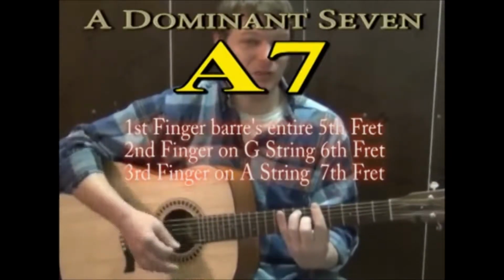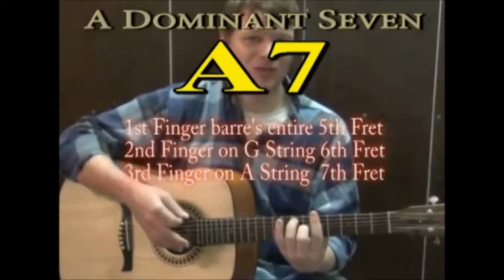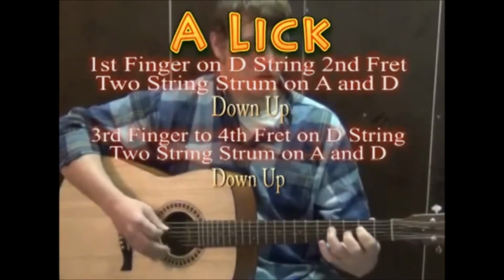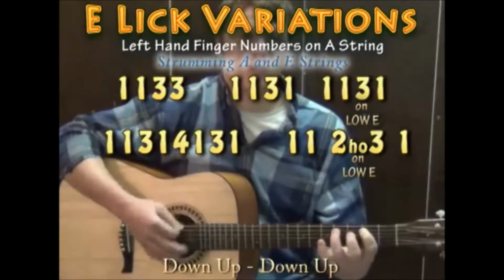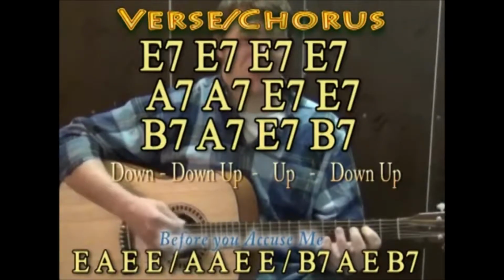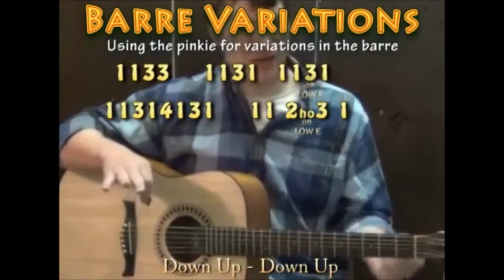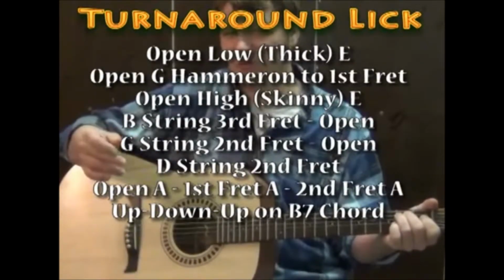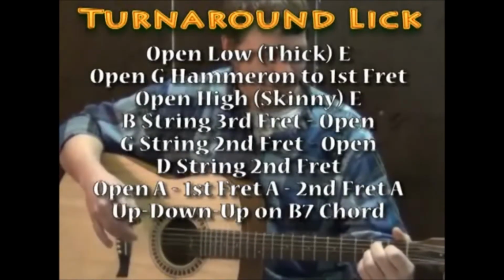Before You Accuse Me (ERIC CLAPTON) Easy Guitar Lesson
Super easy guitar lesson on Before you Accuse Me by Eric Clapton with chords strum patterns and licks to cover the song. ELVIS GUITAR LESSONS